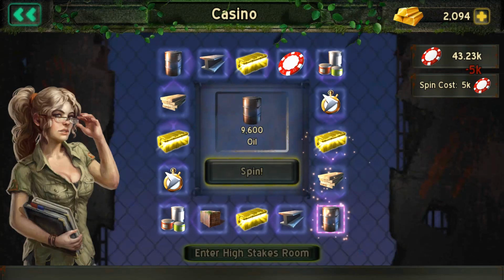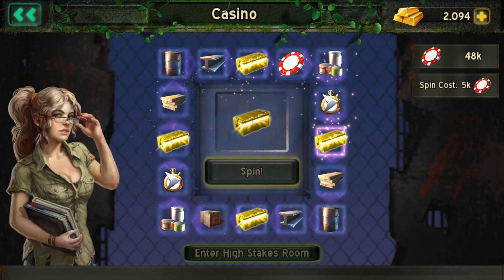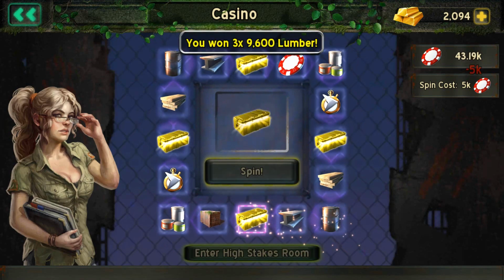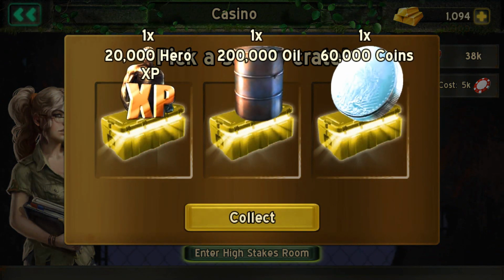Empire Z - How to Predict the Best Prizes in the Casino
This is a cool trick you can use to help you predict the best prizes in the casino. I get it to work a couple of times on the video, but it doesn't work every time and I explain why it may be hard to tell if it worked at all. Enjoy the music and watch until the end so it makes sense.

Dr. Dre - The Next Episode (San Holo Remix)